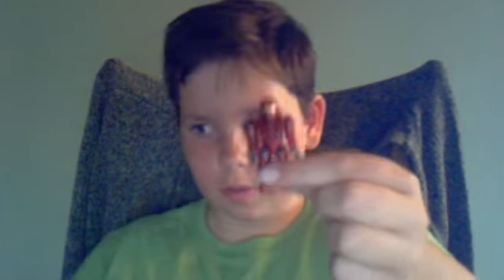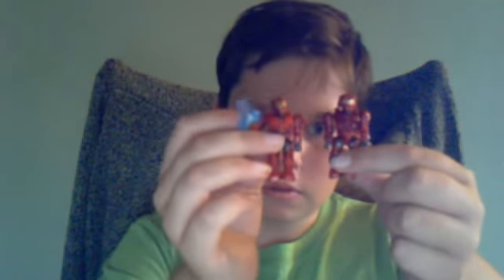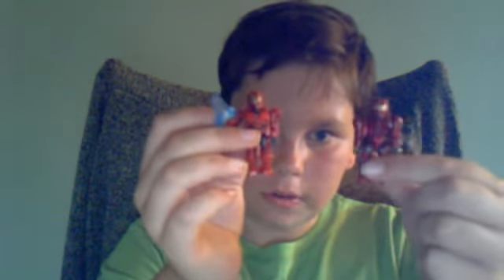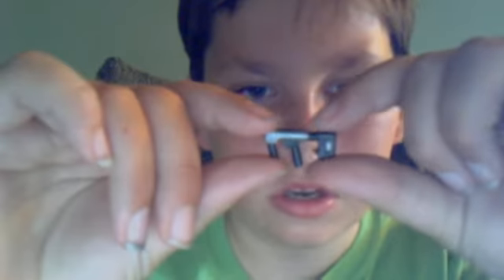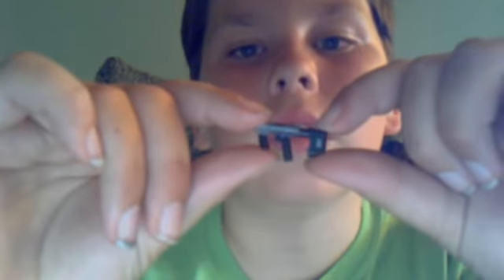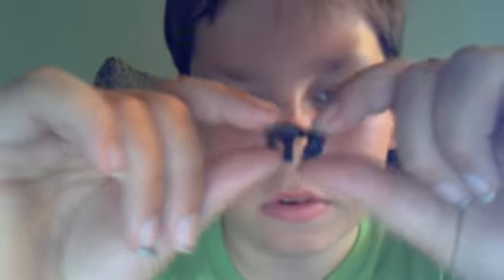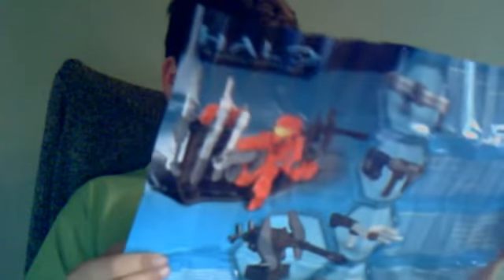halo mega bloks UNSC red wepons pack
ca ching!